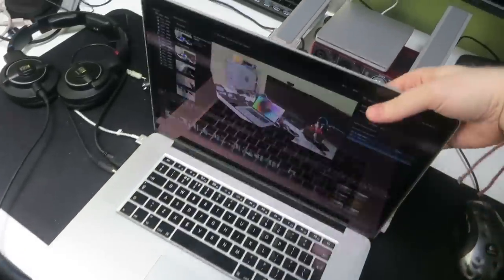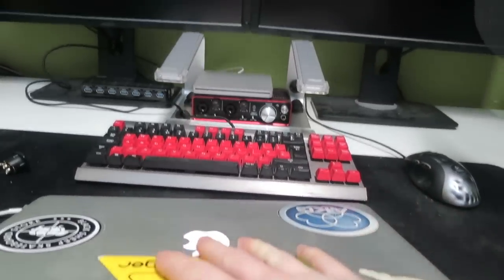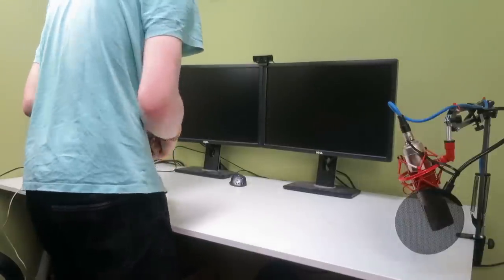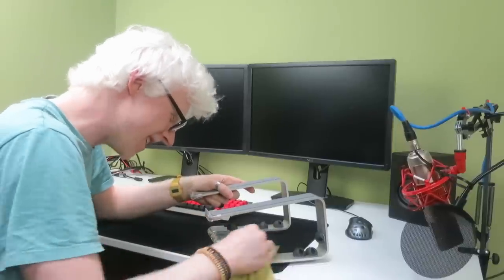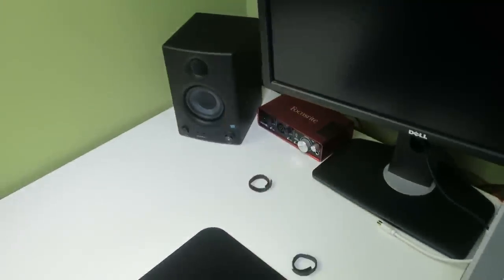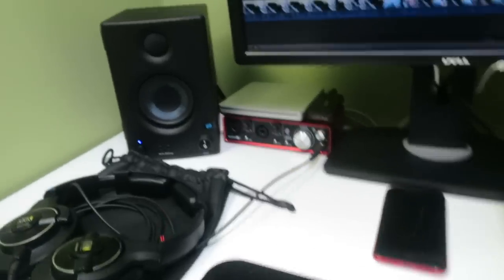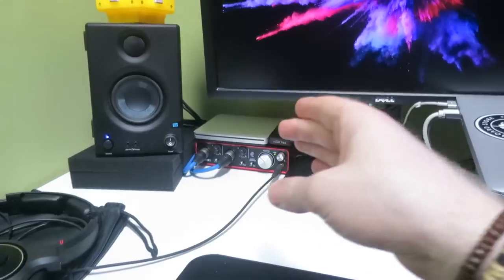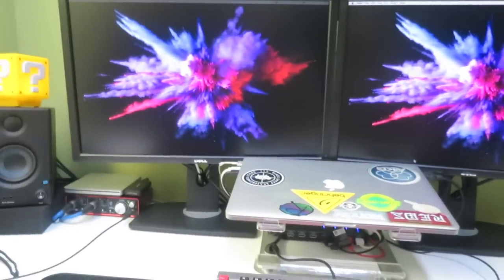Rearranging My Main Setup (July 2020)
Now that Power Hack G4 has been retired, it's time to jiggle things around and make my setup as best as it can possibly be with my Late 2013 Retina MacBook Pro serving as the main machine. I don't own a Thunderbolt dock, and really don't want to splash out on one, so the cable spaghetti will have to do. This isn't the most exciting setup I've ever had, but it's a necessary step.

Purchase some IMNC geeky goodness!